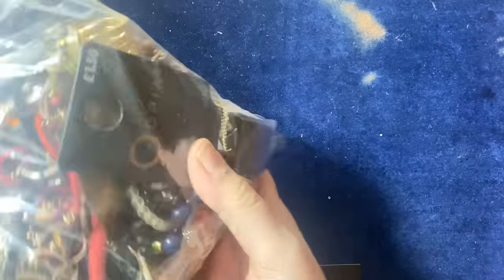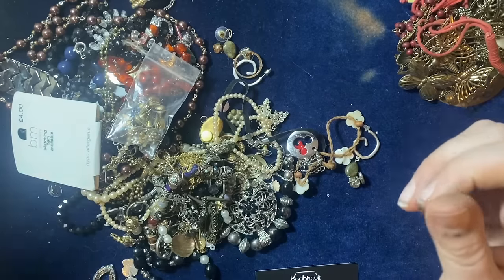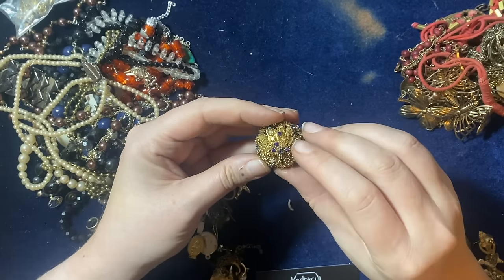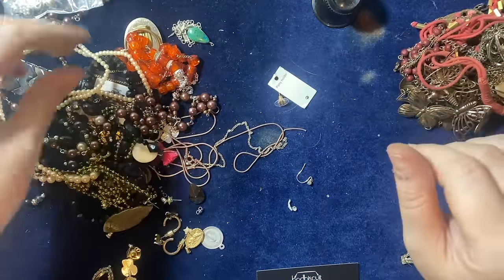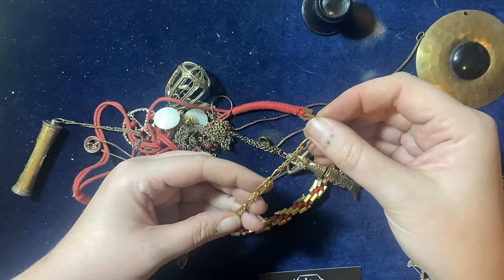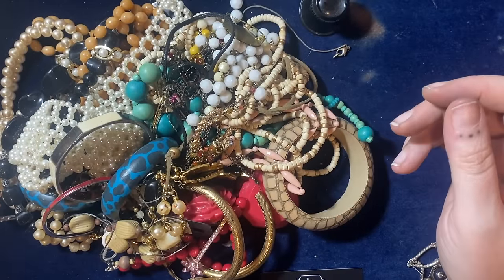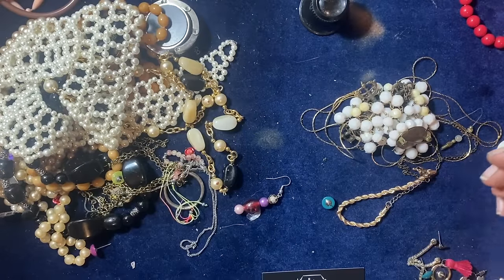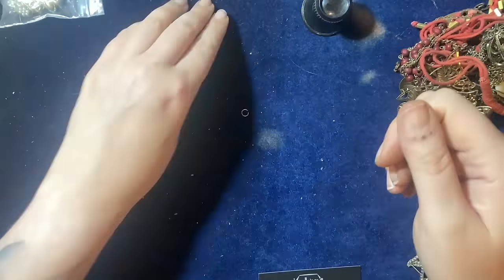Zulu Love Letter | MYSTERY JEWELLERY UNBAGGING | I Bought 15kg...OOOPS! | Part 6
My eBay store: